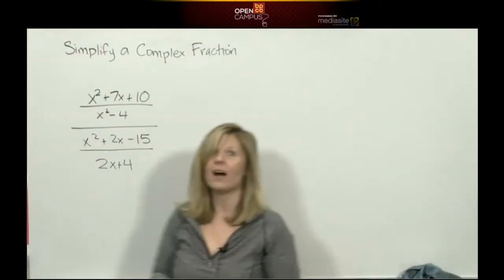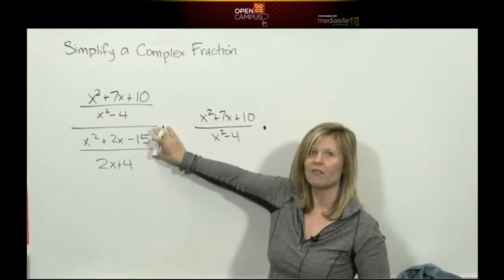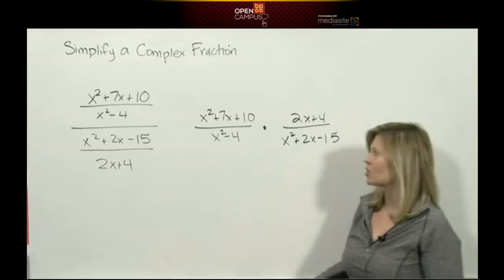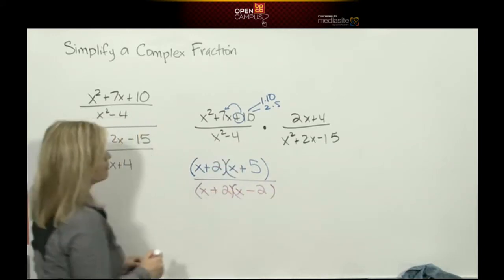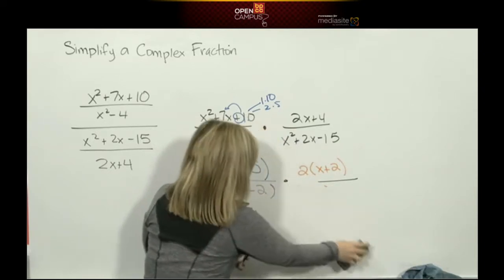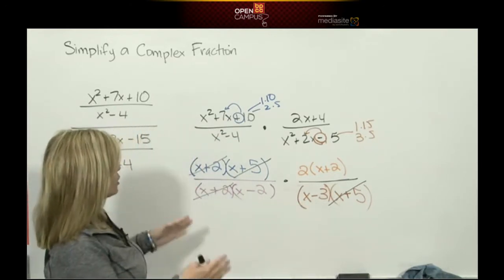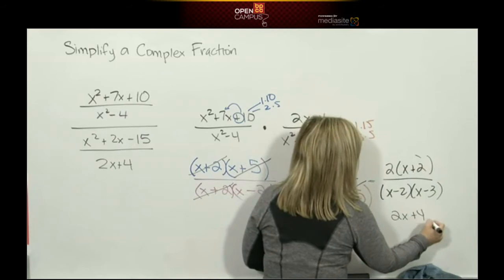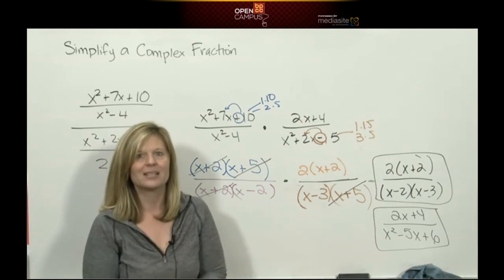12 2B Simplify a Complex Fraction